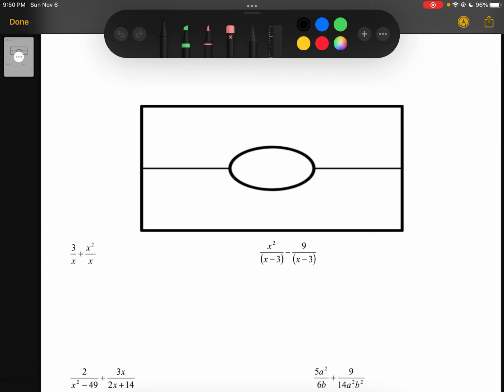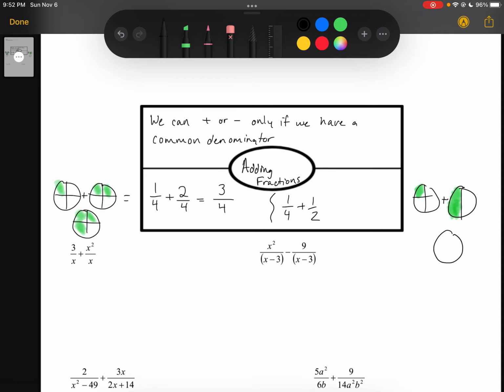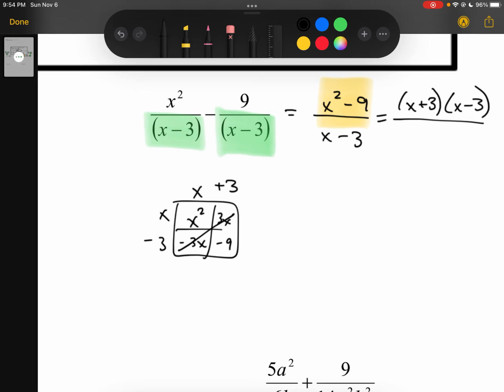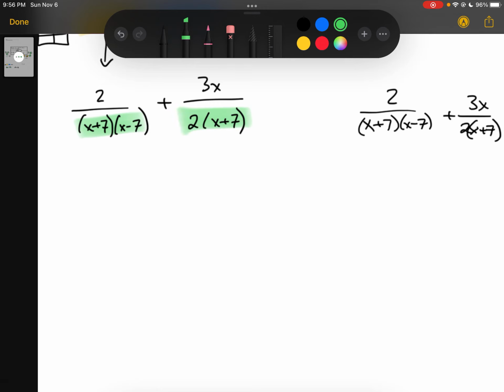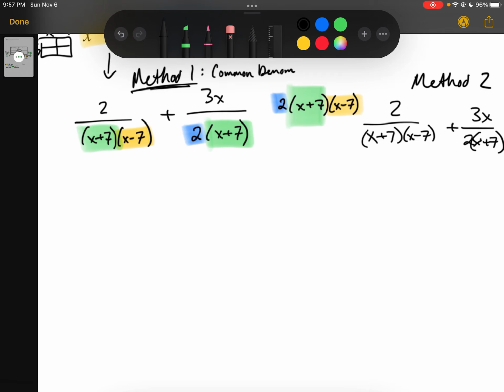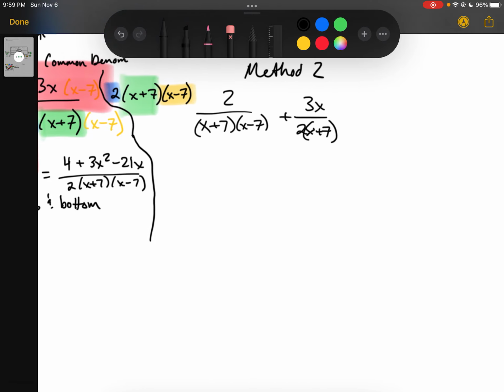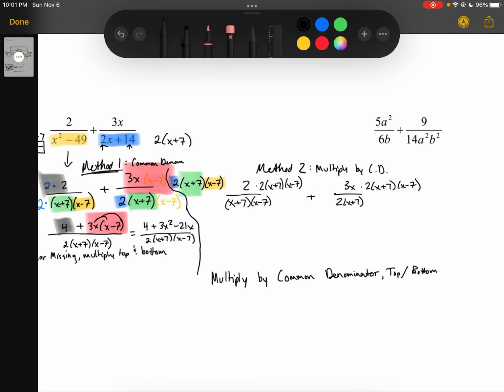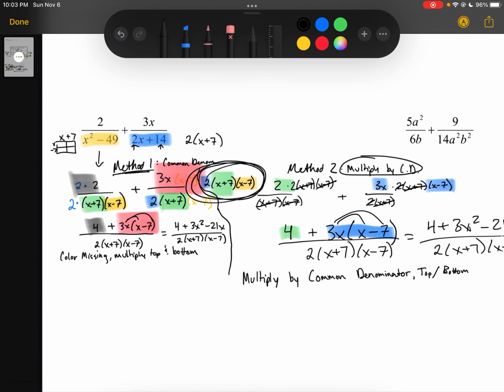PC 3.6 Video Notes